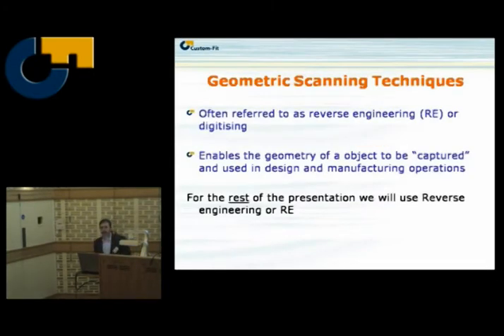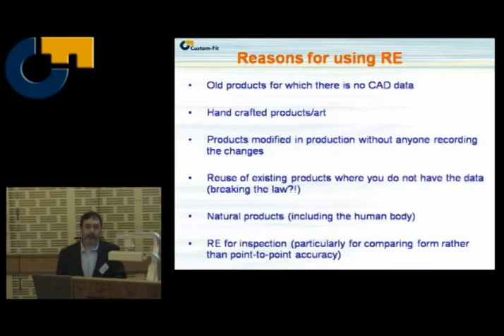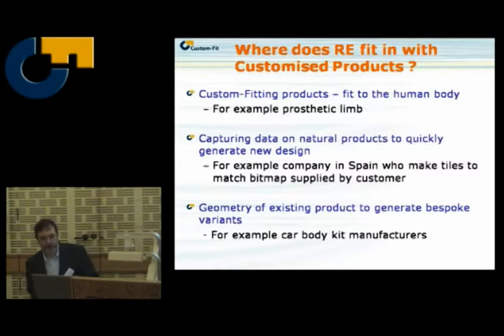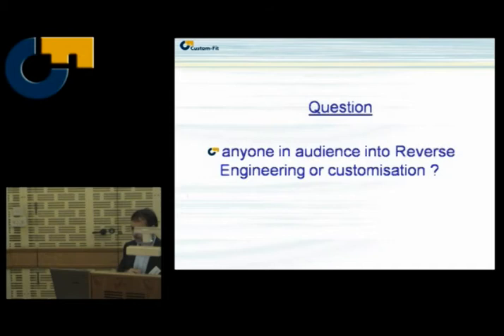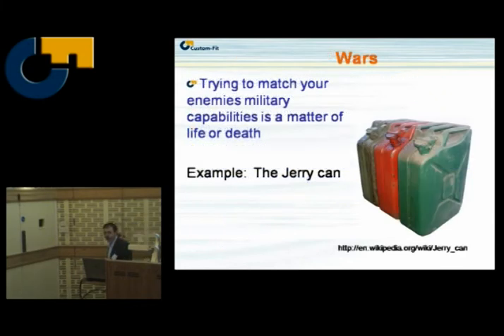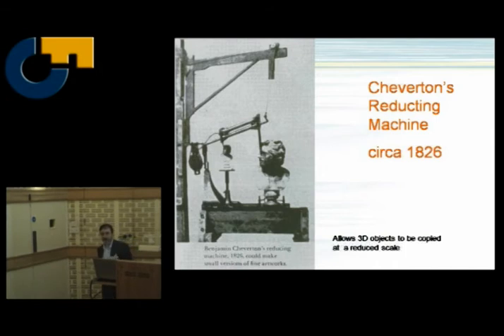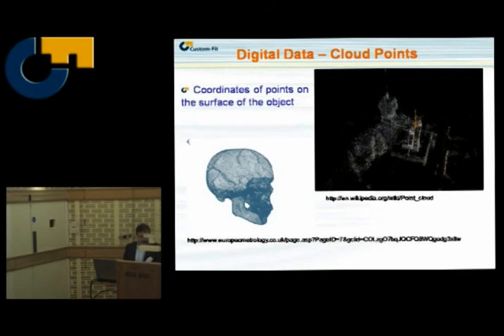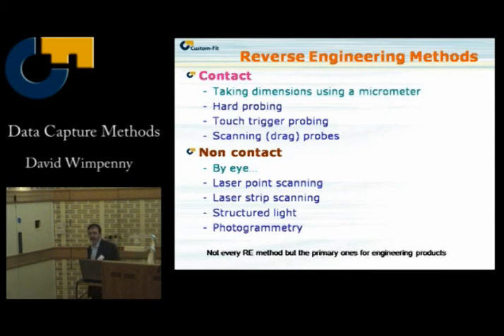006 -- Custom-Fit -- Data Capture Methods by David Wimpenny (1 of 7)